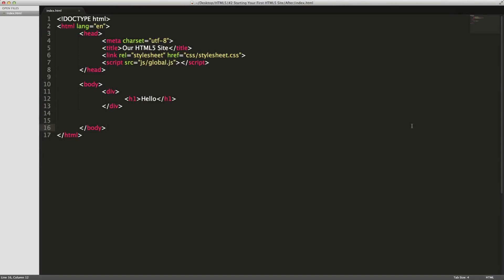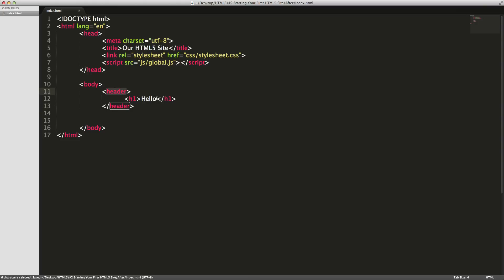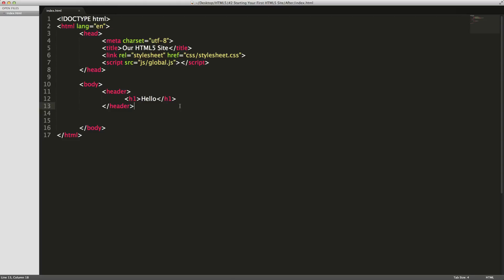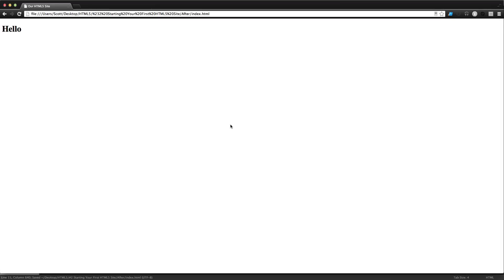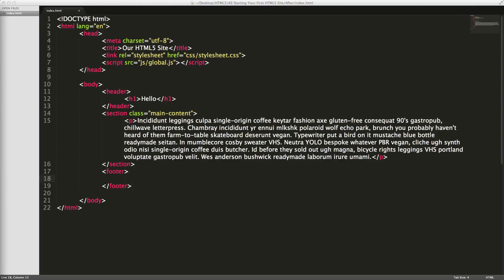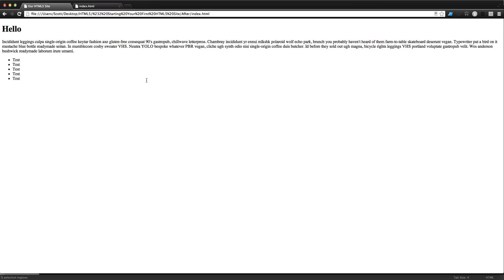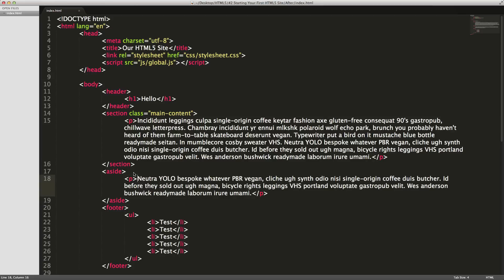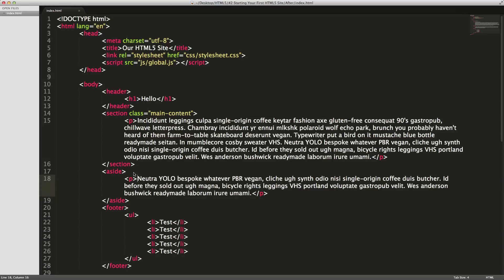HTML5 Tutorials #3 - Site Structure - Header, Section, Aside, and Footer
The 3rd video in my HTML5 video tutorial series. Here, I show you how to use the new Header, Section, Aside and Footer elements to more semantically structure your site.